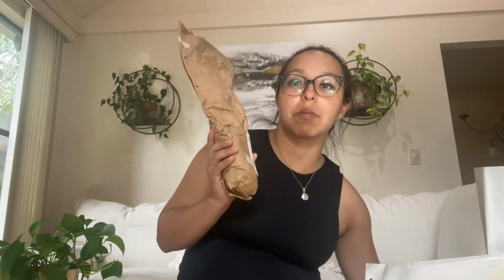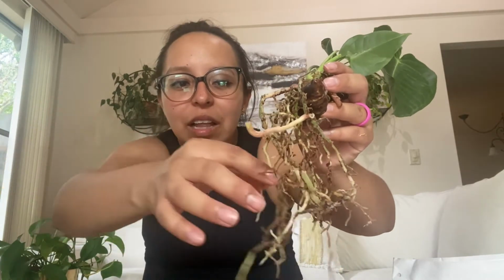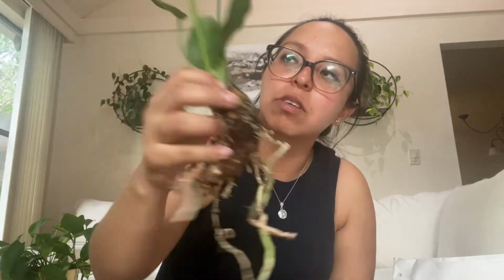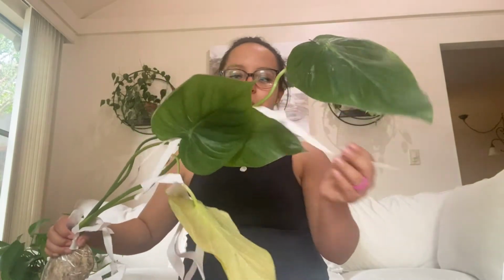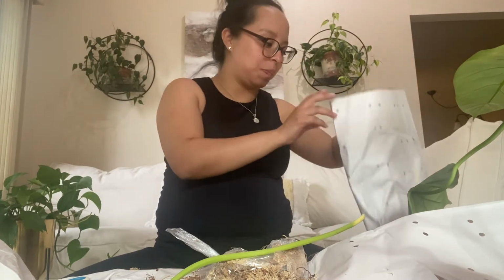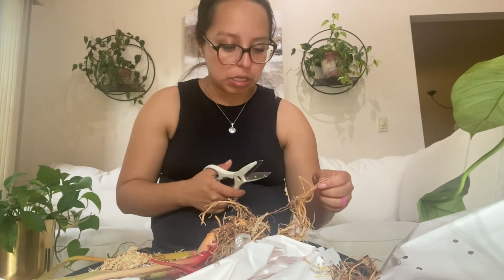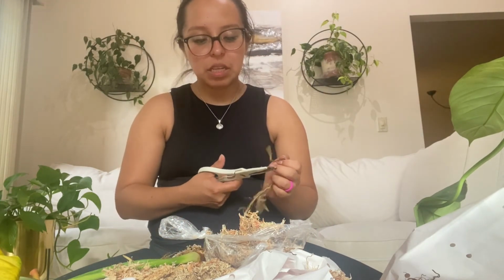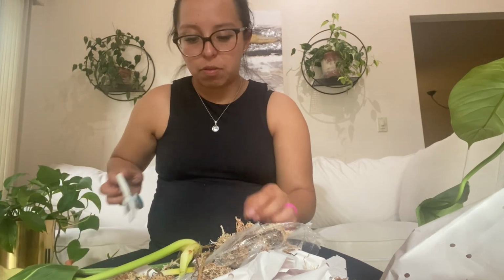Ecuagenera Pop Up Haul at San Francisco Orchids in the Park